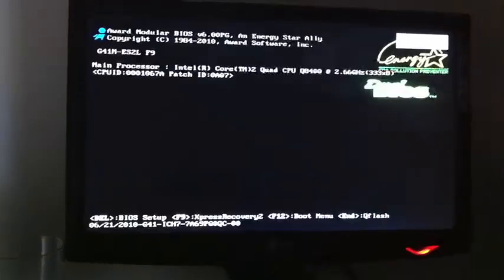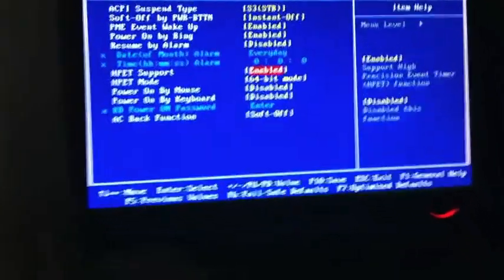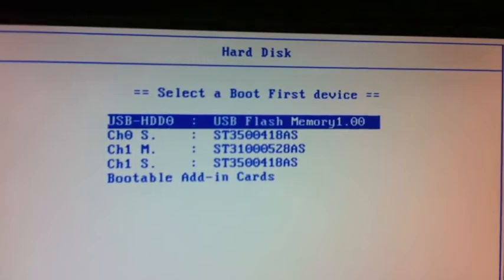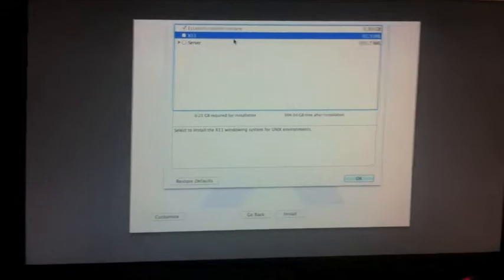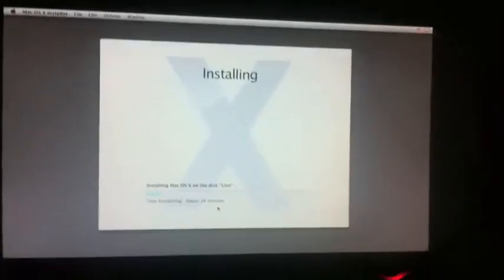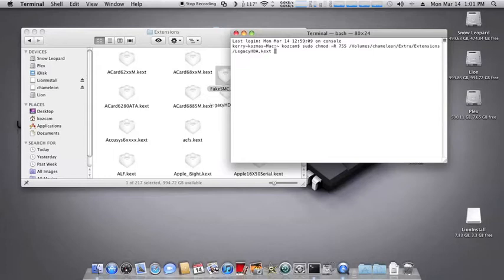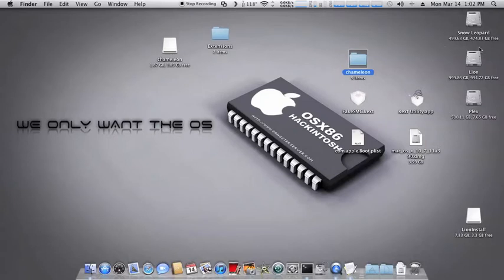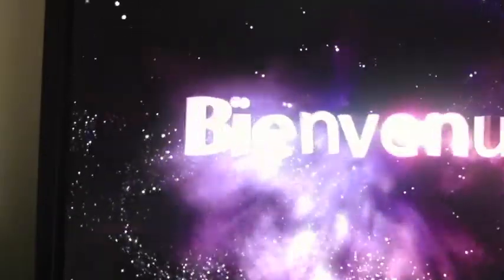OS X Lion on G41M-ES2L Part 3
This is the final part to this tutorial and this video shows you what bios settings you need to have in order to boot safely into OS X Lion